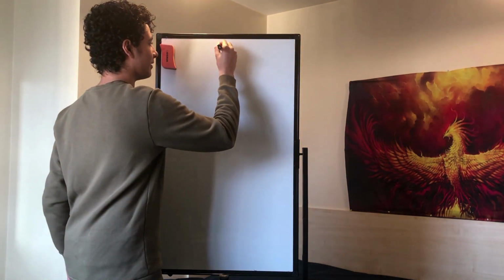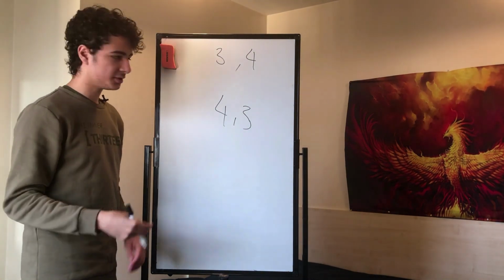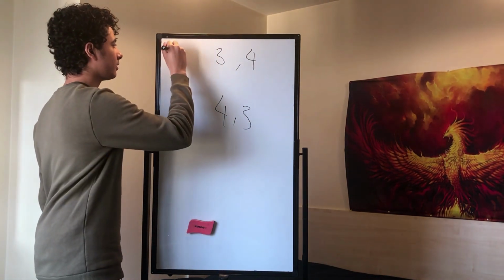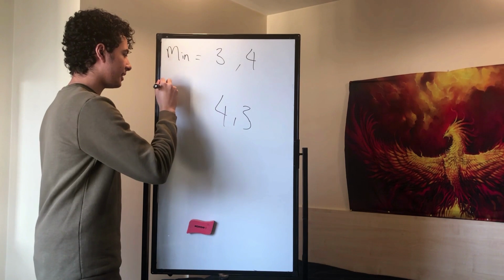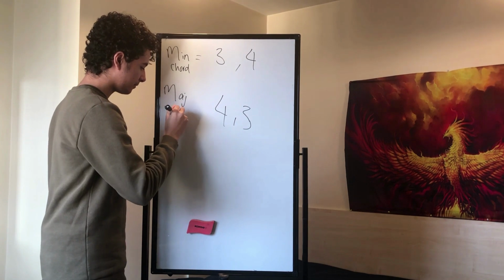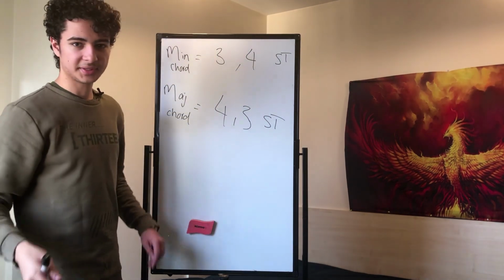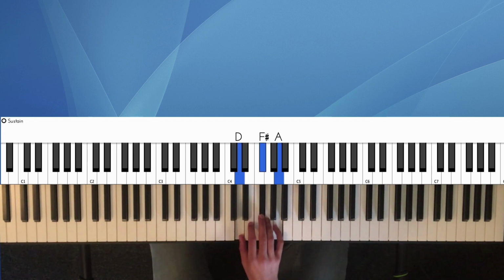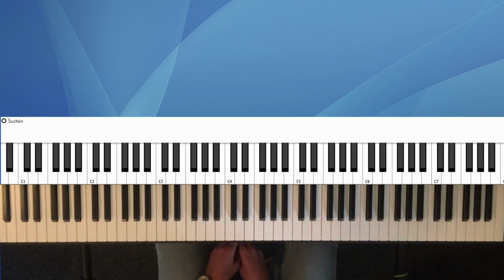How to Play ANY Piano Chord (Using Music Theory, For Beginners)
Stuck at piano? Here's how you'll be playing a song you love within 90 days confidently, for people you love

Learn how to play any piano chord using music theory in this beginner-friendly video.